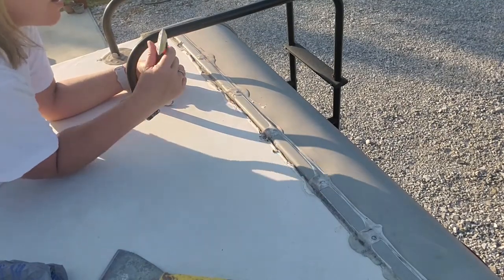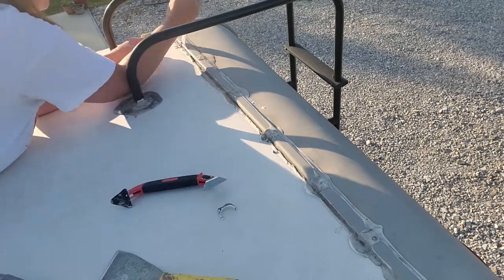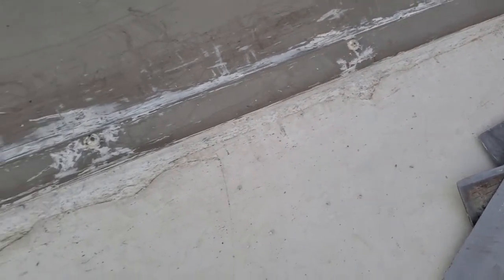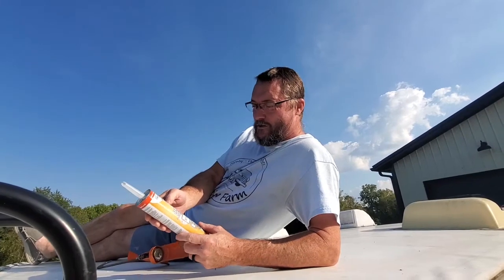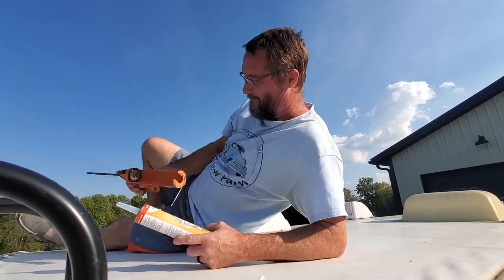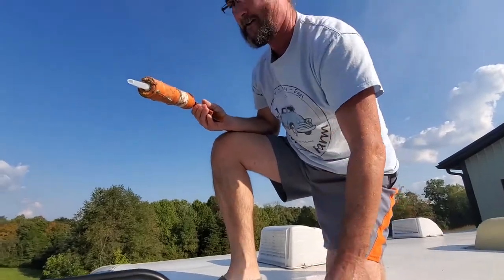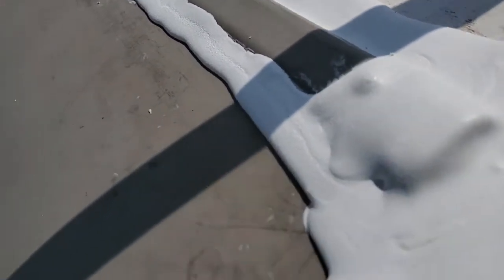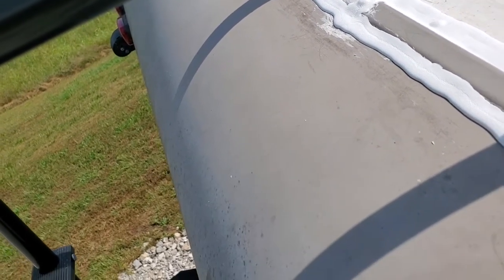😬We Have a Leak || RV Motorhome Living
RV Living

💧We had clothes getting wet inside the RV closet.  It seems we developed a leak from the roof of our Thor Ace Motorhome.  Another RV repair ensues.     We may have patched it with Marshmallow cream. 😛

For any of the Barndominum Specs, check out the website post